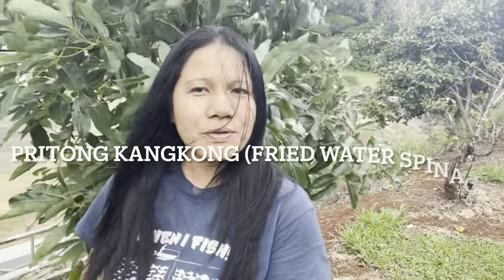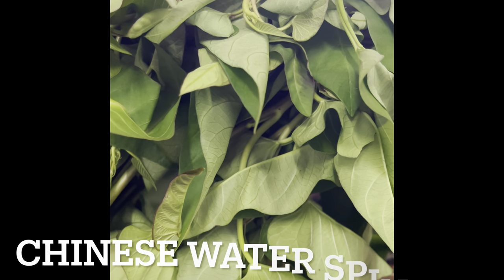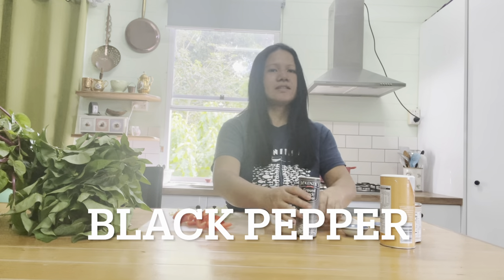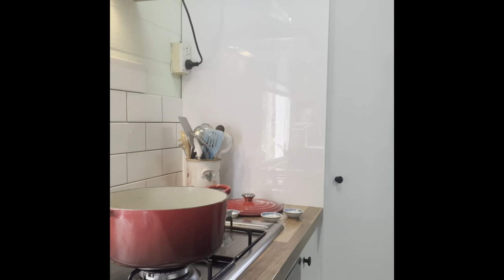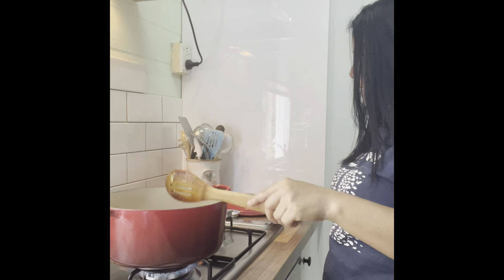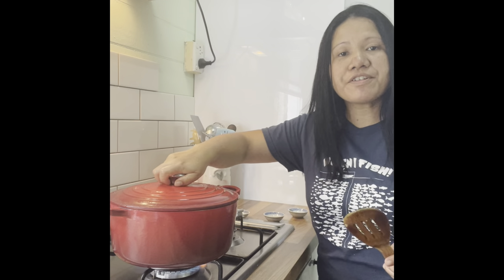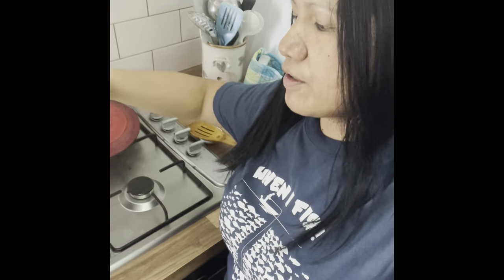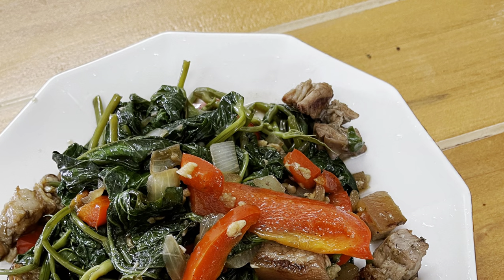HOW TO COOK FRIED WATER SPINACH/PRITONG KANGKONG/ TIPID MEAL/HEALTHY RECIPE/Cheche Lañojan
In this video, I'm showing you how to cook fried water spinach.  I think it's the simplest way of cooking.  In this time of health crisis, we want to stay healthy for ourself and for our family.  So cooking this budget meal can help you boost your immune system without spending too much money on the ingredients.  Kangkong is easy to grow if you have a vegetable garden. If you are a vegetarian, just don't include the optional ingredient ( pork meat).  Take it easy on the chicken salt and soy sauce.   So eat your greens people!  Now let's cook!